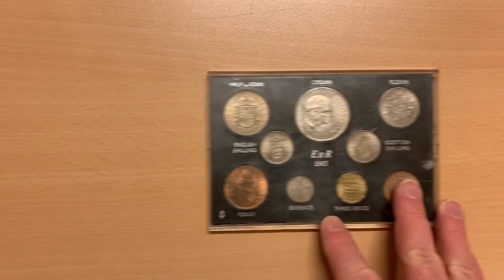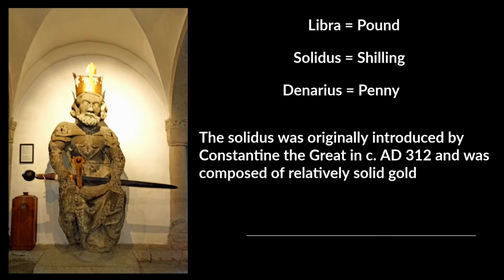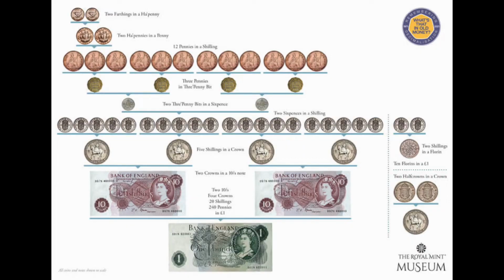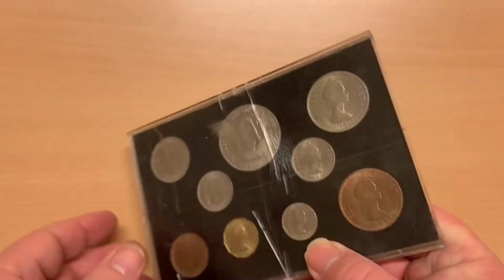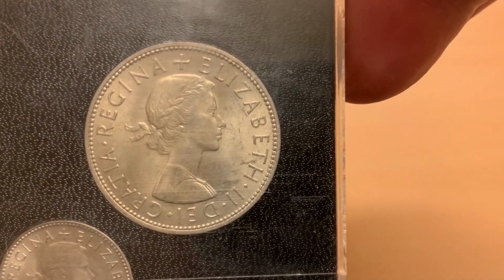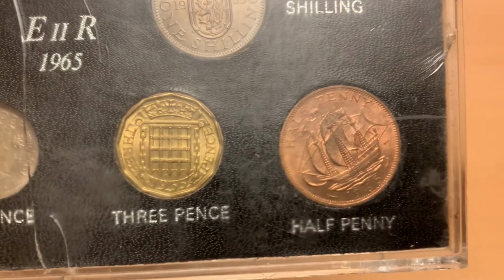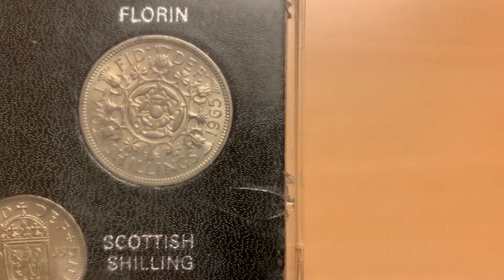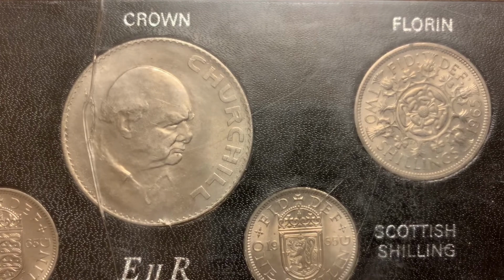WAYNE'S COIN COLLECTION #138: UK Annual Circulating Set 1965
Video number one hundred and thirty eight from my collection features an annual set from the United Kingdom produced in 1965. This is one of the later sets before the UK switched to a decimal system and features the Crown released in that year to commemorate the death of Sir Winston Churchill.